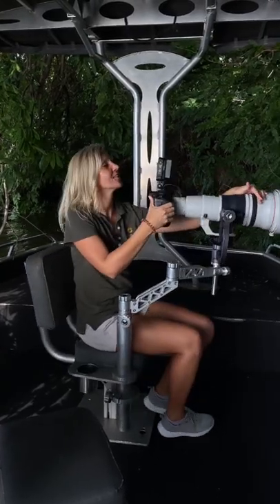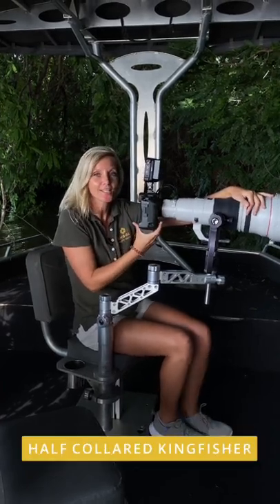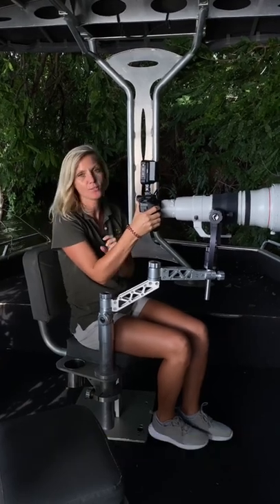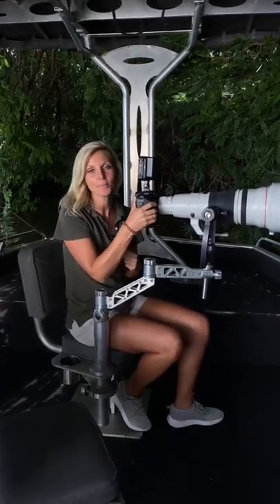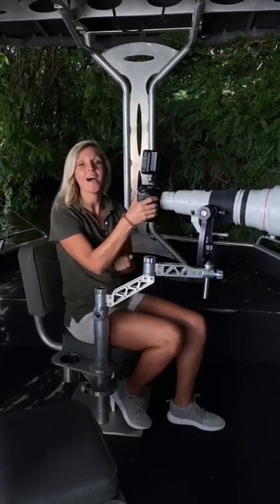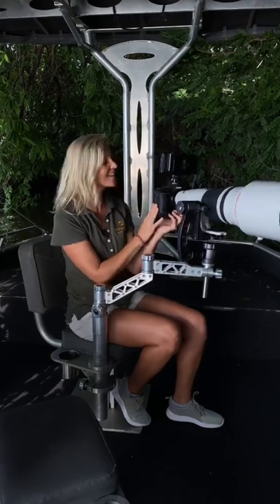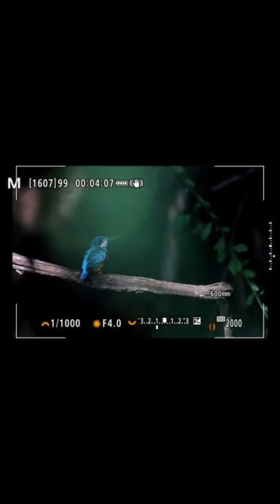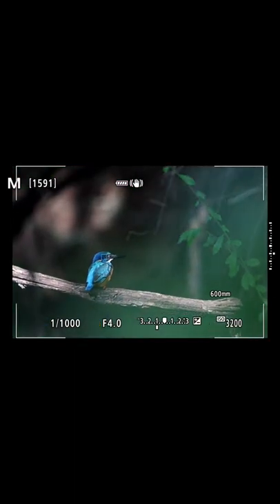Testing the Canon R3 in low light.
Sabine has been testing the new Canon Eos R3 with this beautiful half collared kingfisher in some challenging light. Let's see what she thought of its performance ahead of the full video out next week!